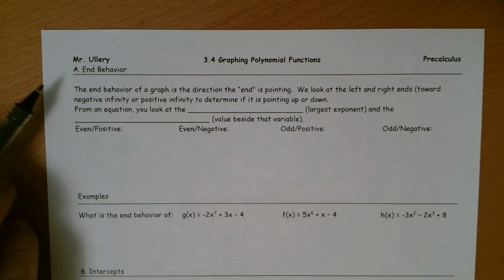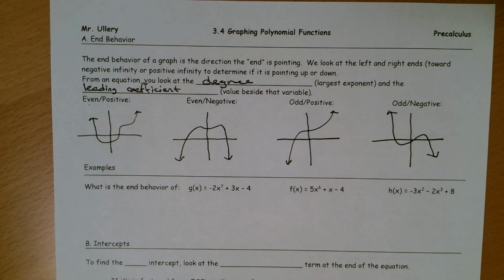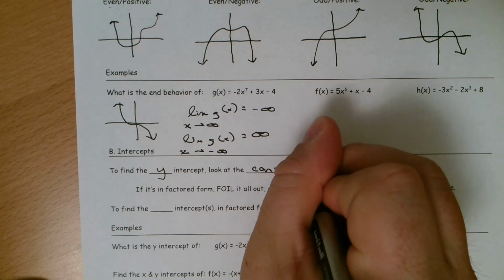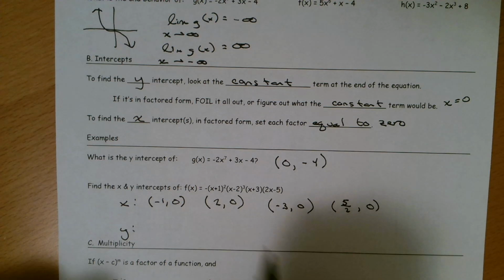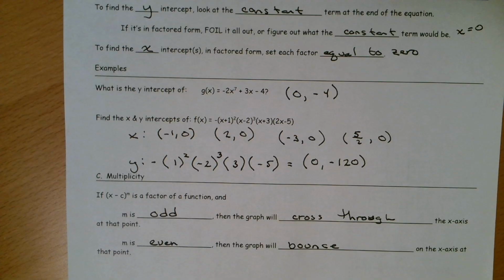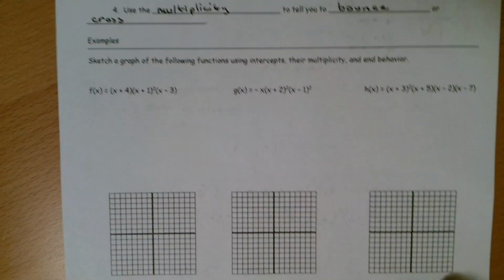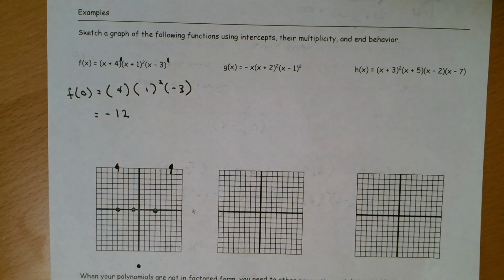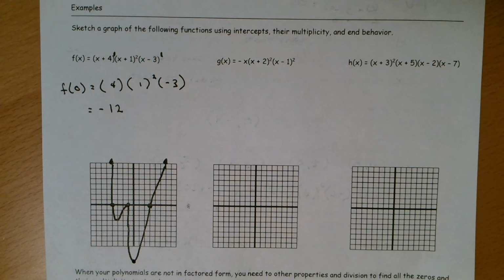Precalculus 3.4 - Graphing Polynomial Functions